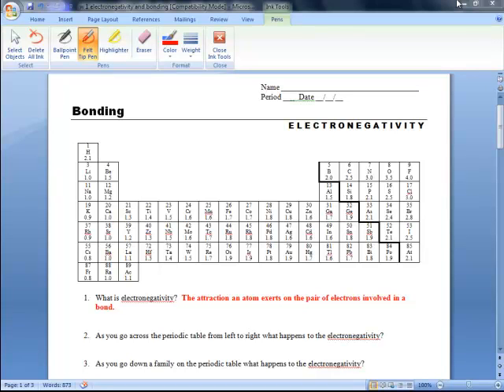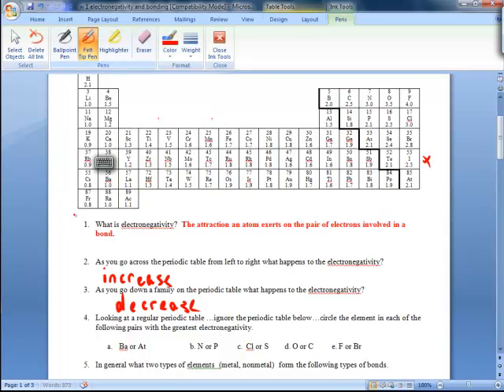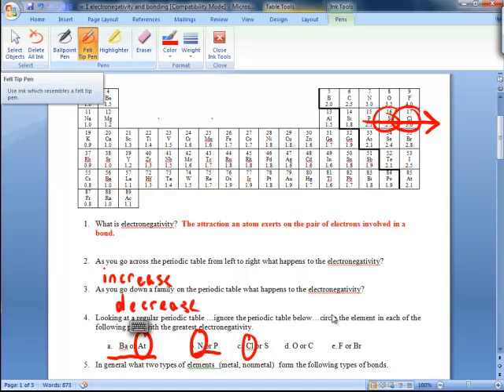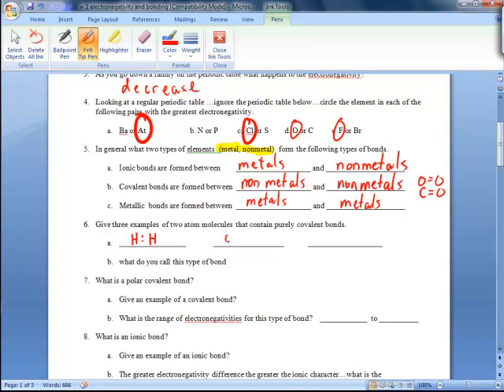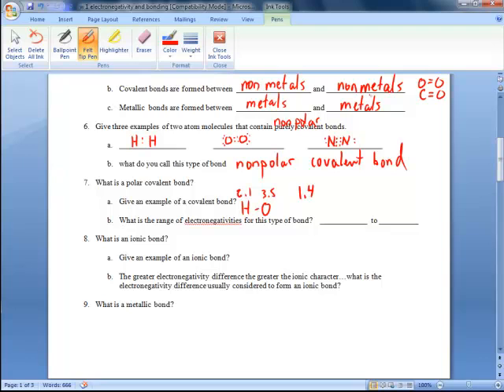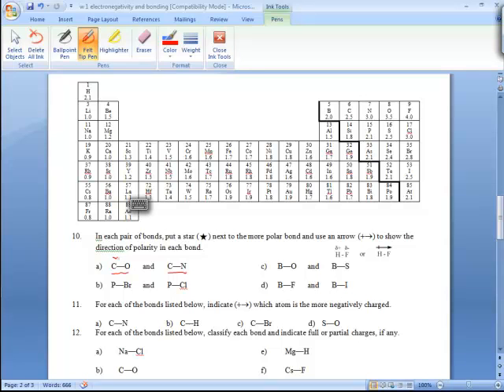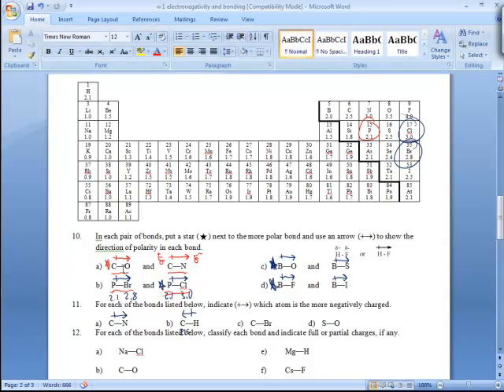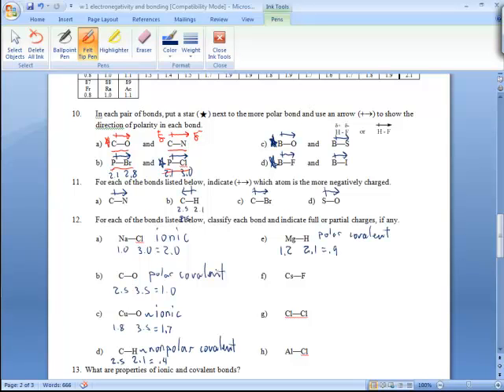Unit 4 W1 Bonding and electronegativity.mp4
video help with worksheet for OHHS chemistry